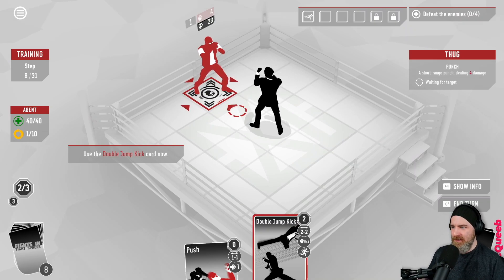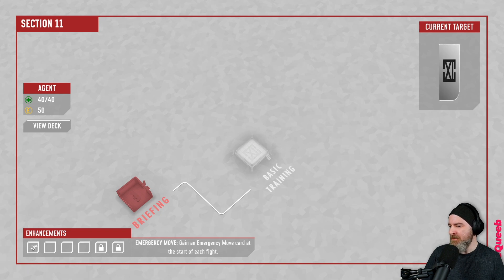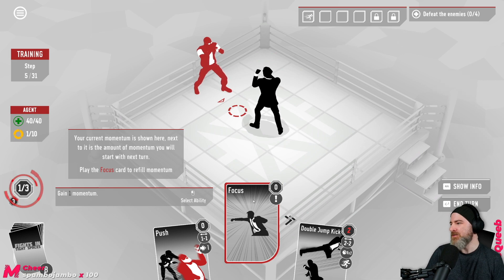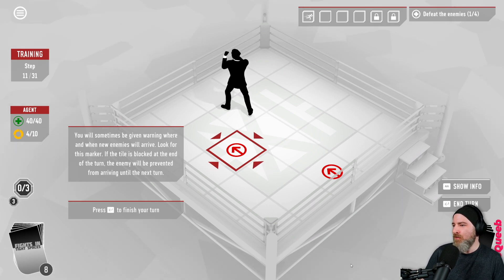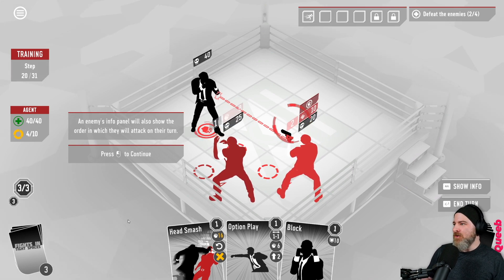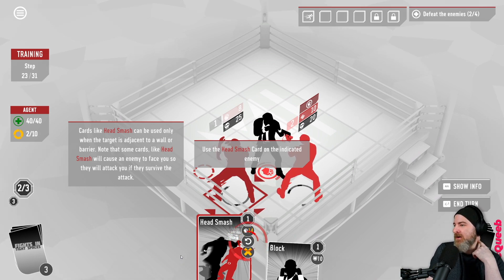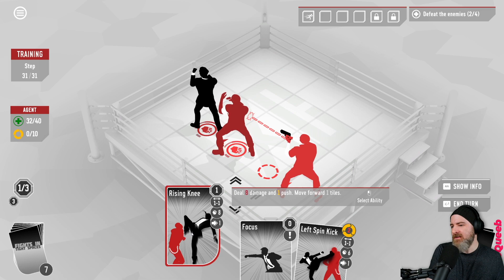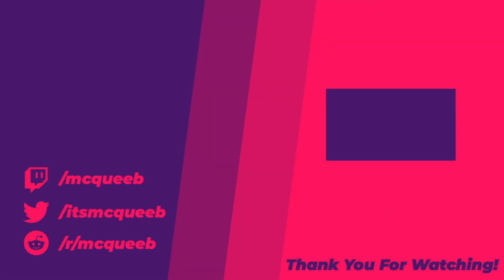Slay the Spire meets Mirror's Edge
Welcome to Fights in Tight Spaces, the perfect blend of Slay the Spire, Into the Breach and XCOM with the aesthetic of Mirror's Edge and SUPERHOT! This is part 1 of a series where we play through the entire game, starting with the tutorial--just a bit of a guide to help you get through Fights in Tight Spaces!

A stylish blend of deck-building, turn-based tactics, and thrilling animated fight sequences in classic action-movie settings. Learn to balance your hand, momentum, and positioning to overcome the odds to defeat your adversaries. Build your deck, control the space and live to fight another day.